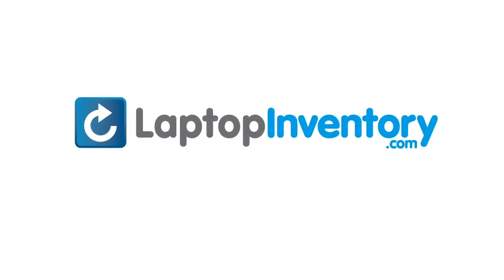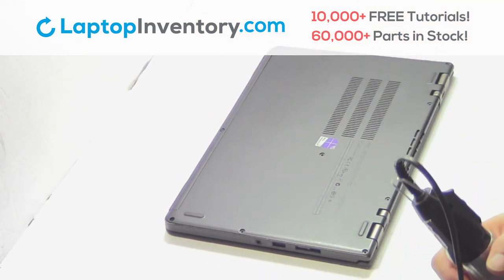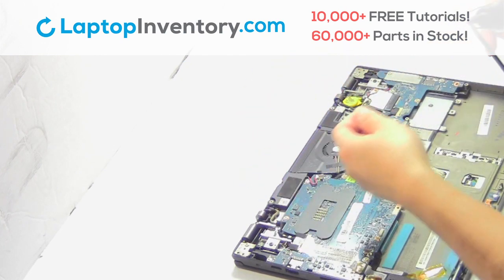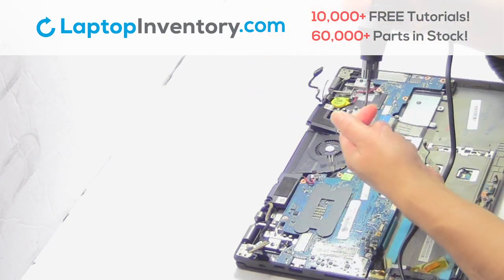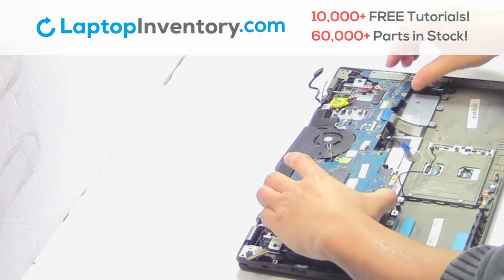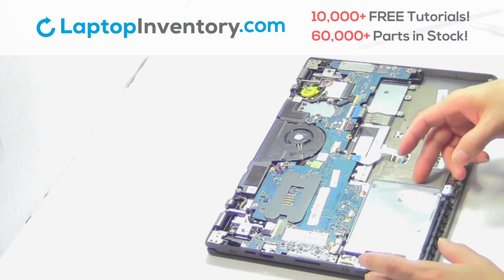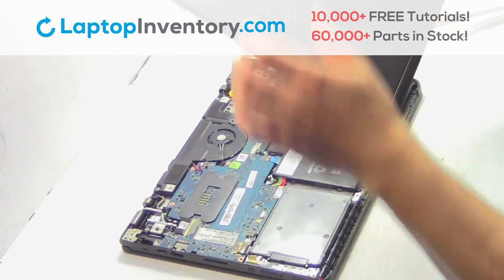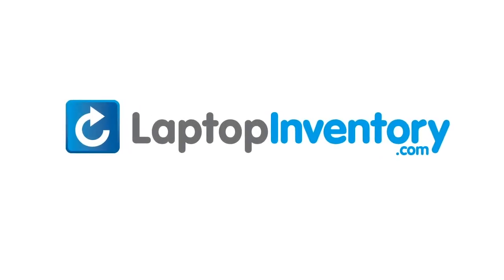How to Replace Lenovo Thinkpad S1 Yoga Laptop Motherboard and Fan, Dismantle 20C0 S120 S240 20CD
Lenovo Thinkpad (Yoga) 20CD-00AVUS
Lenovo Thinkpad (Yoga) S1
Lenovo Thinkpad (Yoga) S240